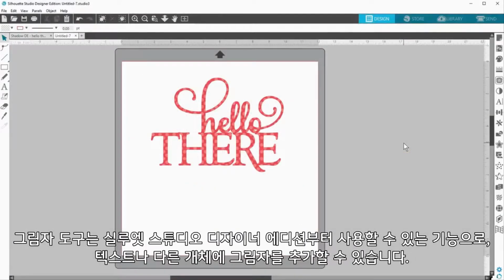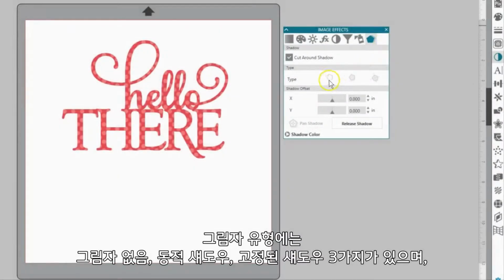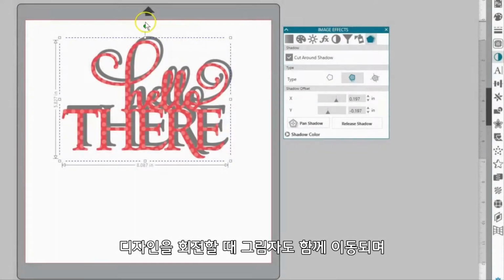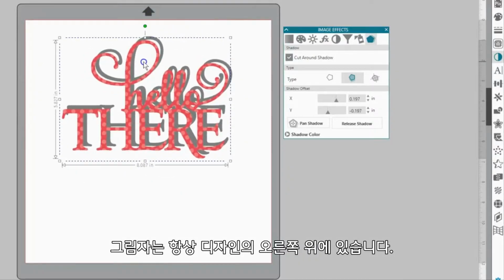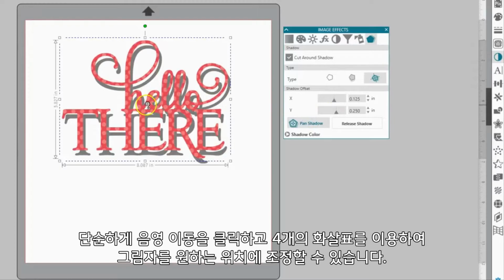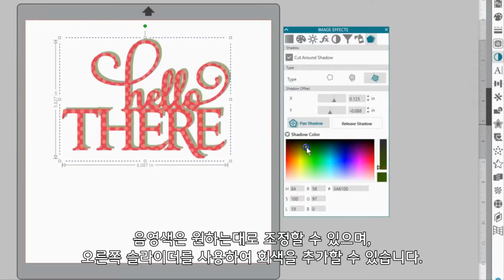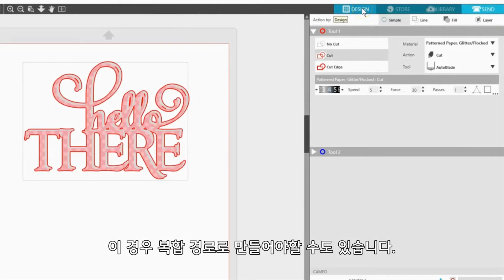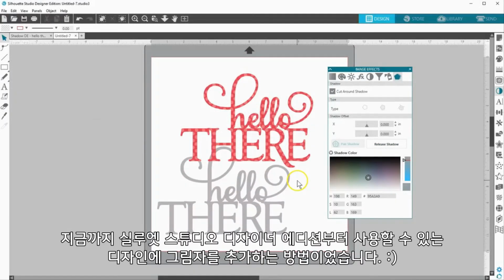실루엣 스튜디오 디자이너 에디션부터는 그림자 효과를 사용할 수 있다는데 무슨 기능인지 아는 사람~?🙌 [실루엣 코리아]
실루엣 스튜디오 디자이너 에디션부터는
그림자 효과를 사용할 수 있다는데 무슨 기능인지 아는 사람~?

여러 종류의 그림자 효과 적용은 물론,
스탠다드 버전에서는 볼 수 없었던 다양한 기능들이!! 👀

최신 실루엣 정보를 누구보다 발빠르게 만나는 방법!

실루엣 코리아 대리점 유튜브 구독하고 실루엣 2배로 즐기자!
실루엣 코리아 대리점에서 운영하는 유튜브 채널이 있다는 사실! 알고 계셨나요?
실루엣 코리아 대리점 유튜브에서만 올라오는 영상도 놓치지 말자구요! ^__^